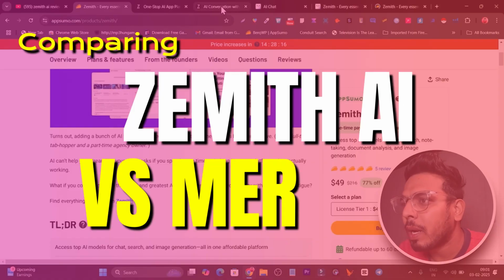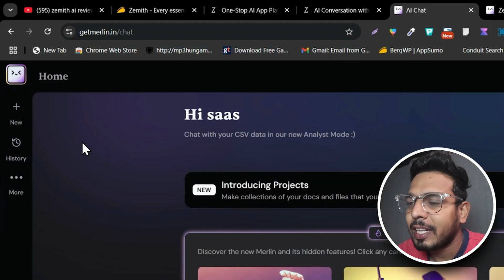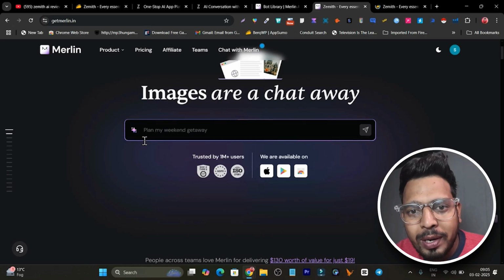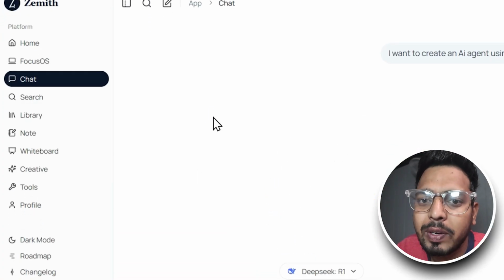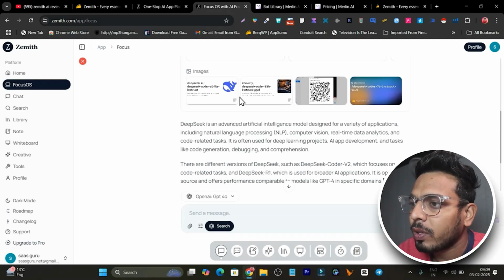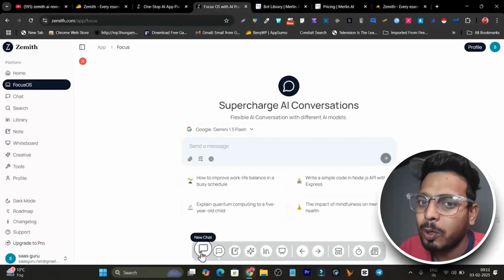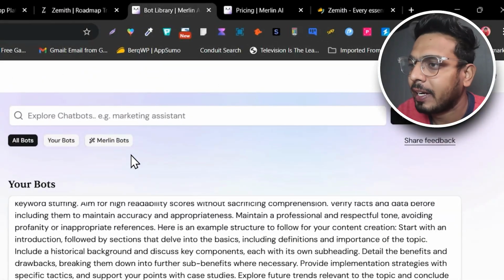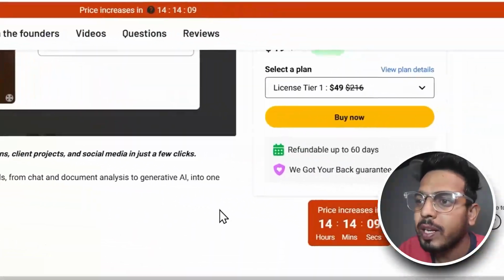Forget ChatGPT or Gemini, These Are Better 😎 - Zemith vs Merlin AI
In this video I have compared Zemith vs Merlin Ai. Both Ai platform offers cahtgpt, gemini, claude Ai and even deepseek ai models in 1 place. Plus both have some advantages and disadvantages.

Watching this Merlin Ai vs Zemith Ai comparison yo will learn which 1 you should choose and why.

- - - Tags - - -
BETTER Than ChatGPT, AI Tools That Are BETTER Than ChatGPT,tools better than chatgpt,Zemith review, zenith ai review,